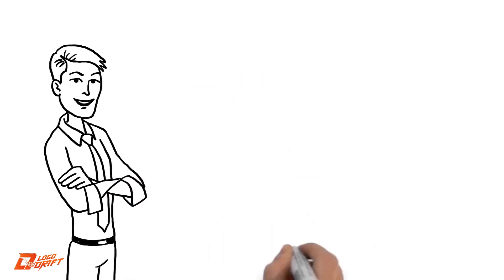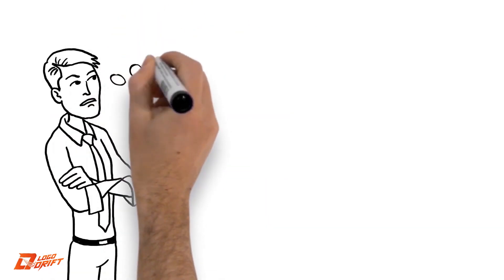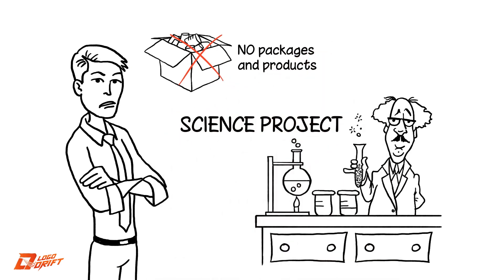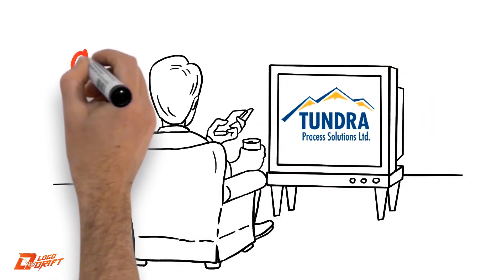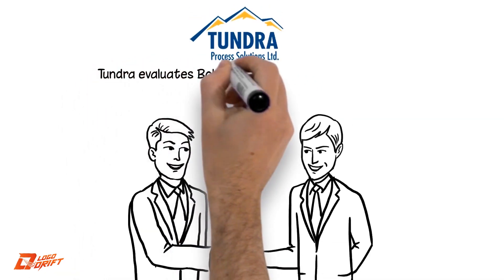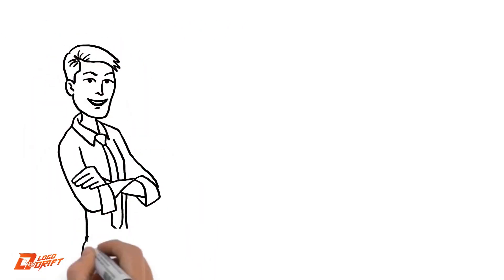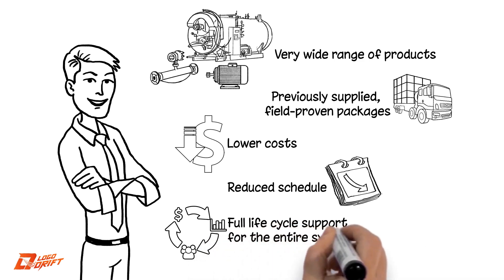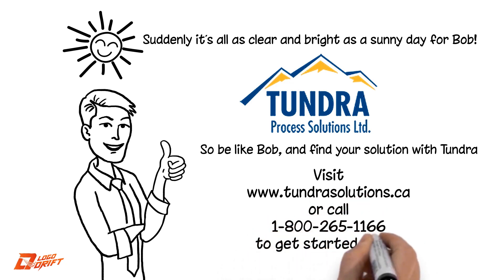Tundra – | Explainer/Animated video by logo drift